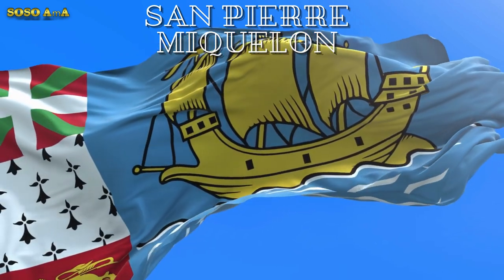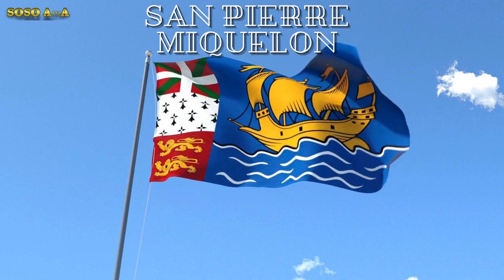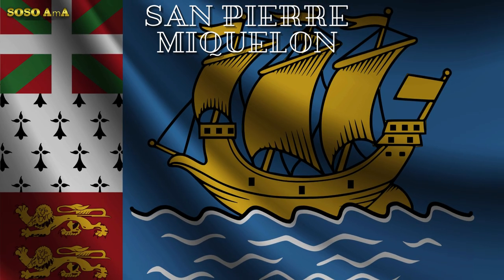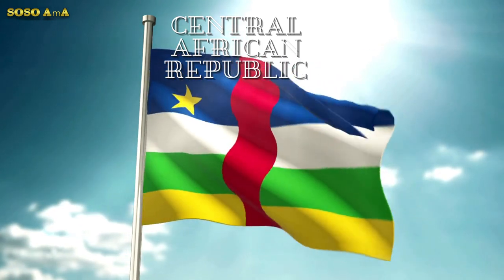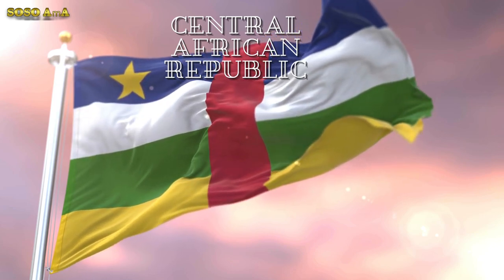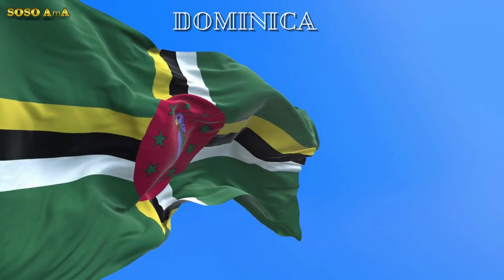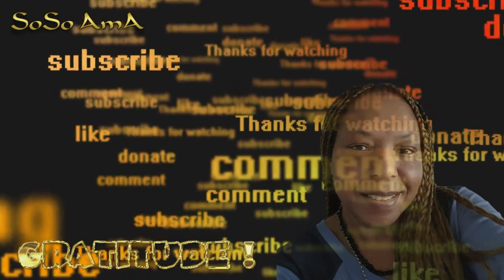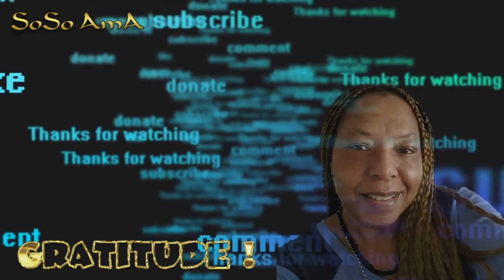🐝 Zoned in on - 10 most colorful flags in the world ✨ 1 of 2